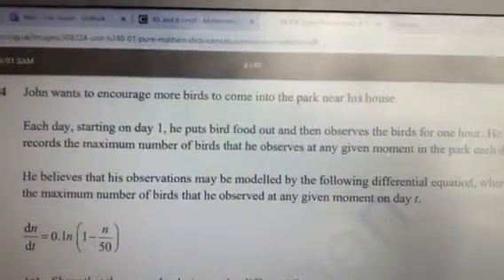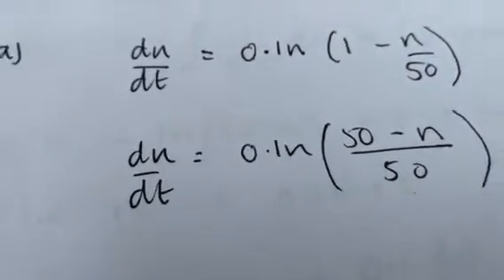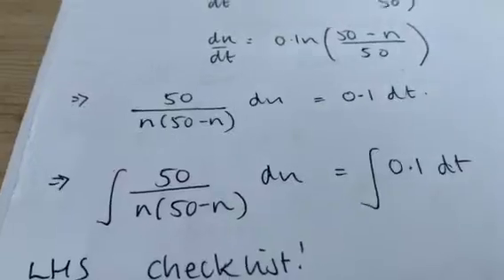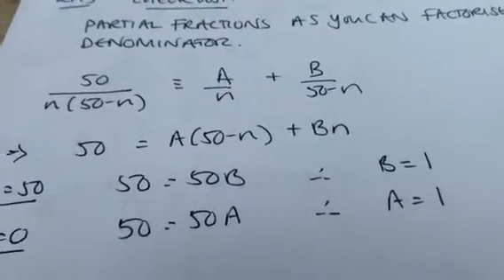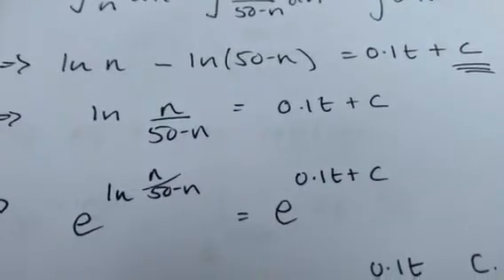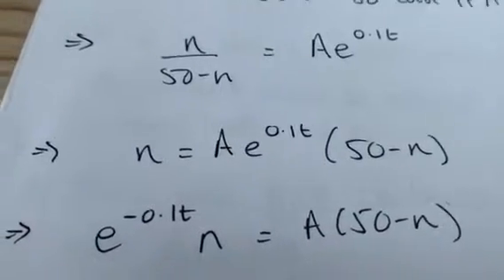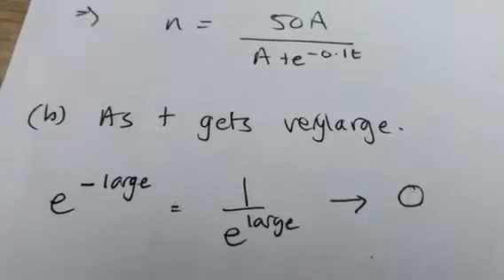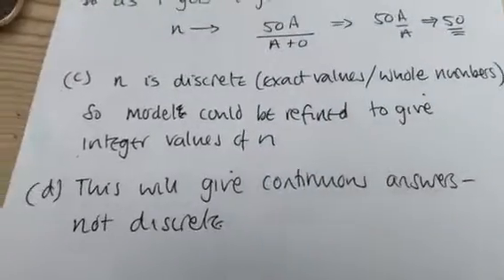Specimen paper 1 question 14 maths A2 OCR